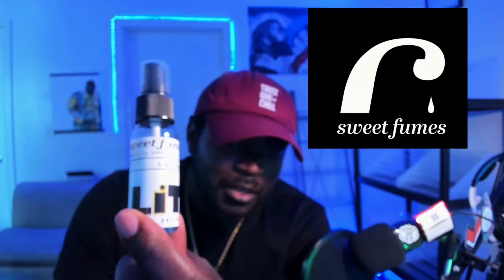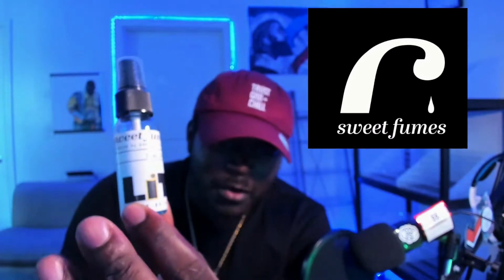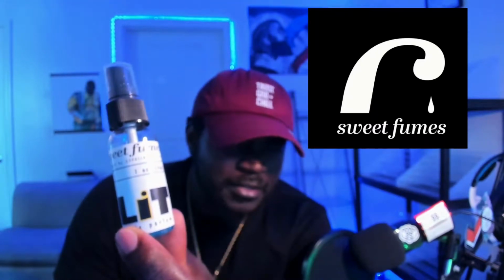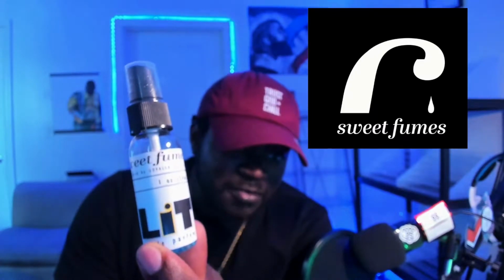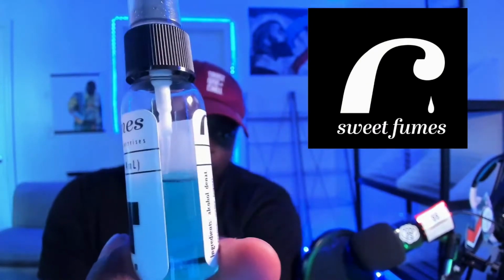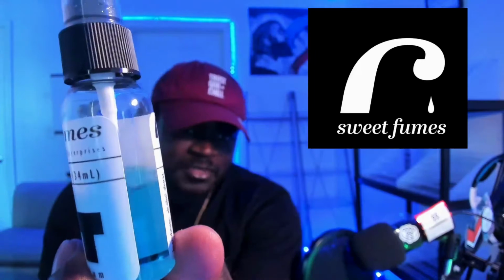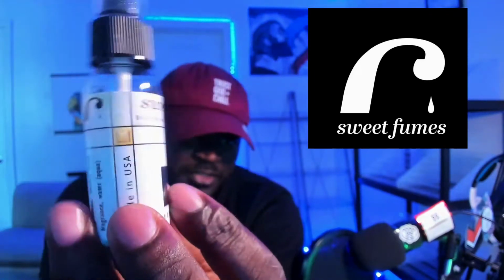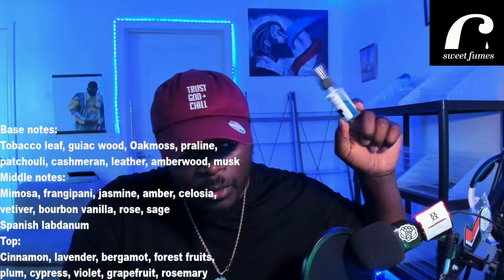Sweet Fumes | LIT | Summer and Spring | Fragrance Review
Here's a fragrance that I recent got and really enjoyed wearing . Reminds me of 450 X Factor but a bit sweeter and brighter in the opening.